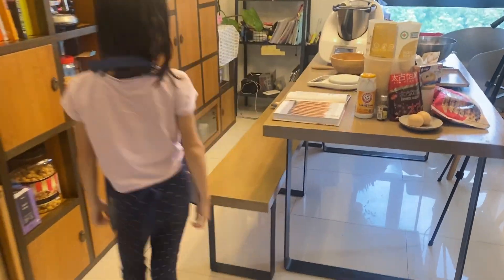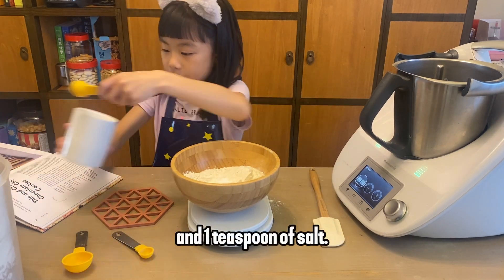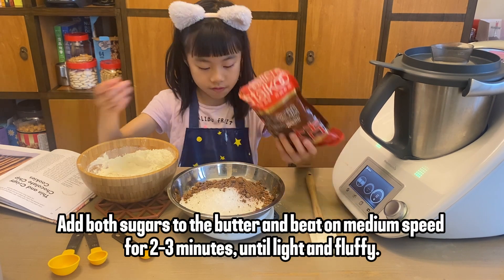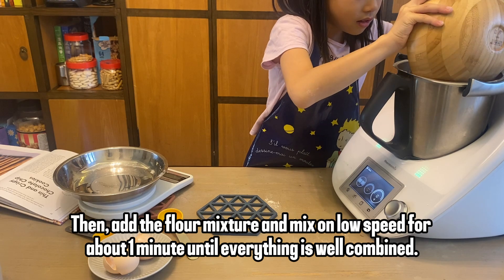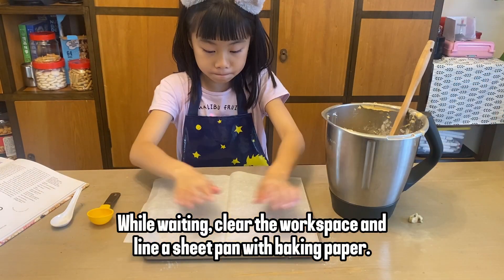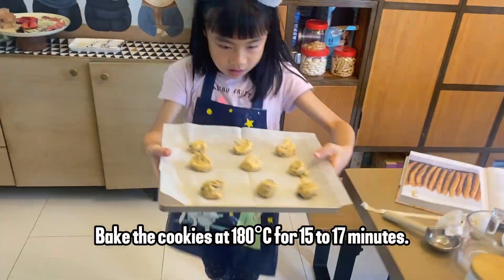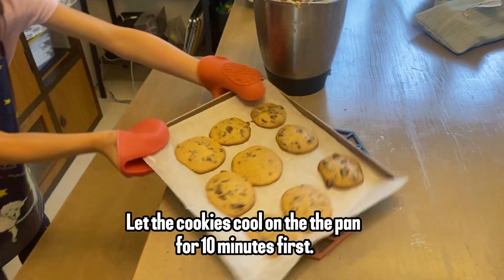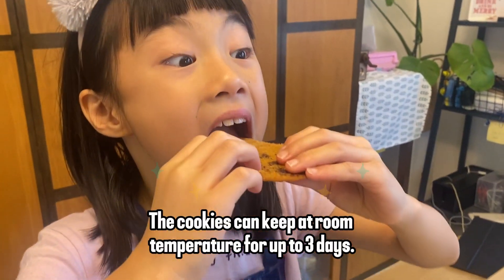[Baking for Kids] Thin & Crispy Chocolate Chip Cookies - Easy & Safe Step-by-Step - Tried & Tested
Extremely crispy chocolate chip cookies! Easy and safe step-by-step baking for kids, recipe tried, tested and approved by Chef XY (8 years old). Follow and learn how to make super crispy chocolate chip cookies in a few simple steps!